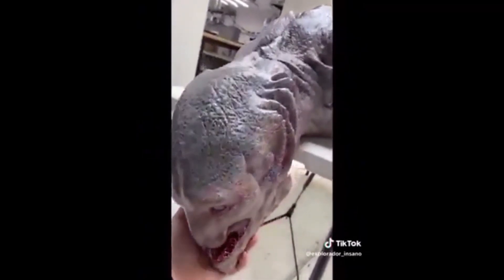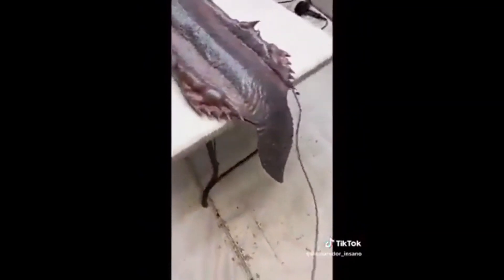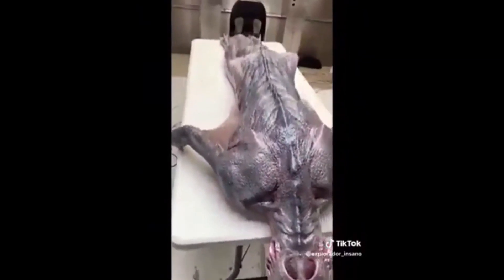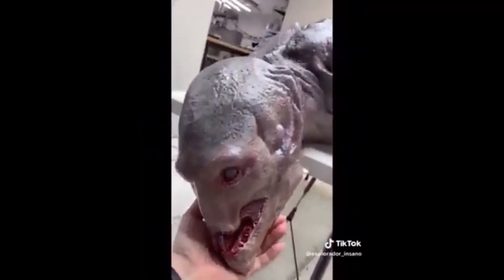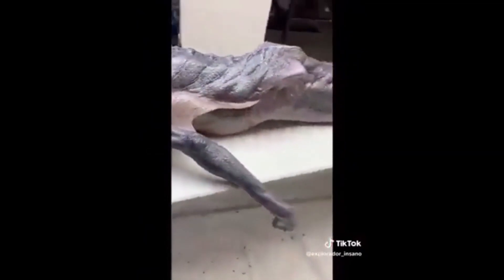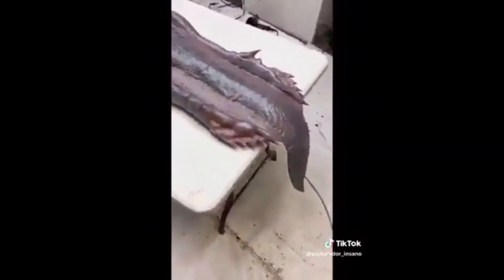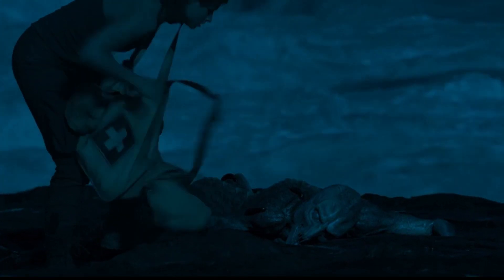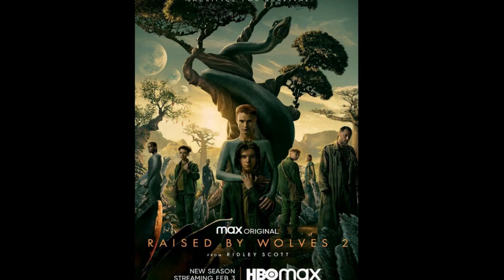What is it? Alien? Unknown species? Merman? Or something else?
Content created here by Spectral International, LLC.

AMAZON STORE :

Any amount you wish. Please include your chatroom user id, and any message you would like me to read on air. We read every paypal message we are sent and thank every person who sends any paypal support. Listen to the audio podcast